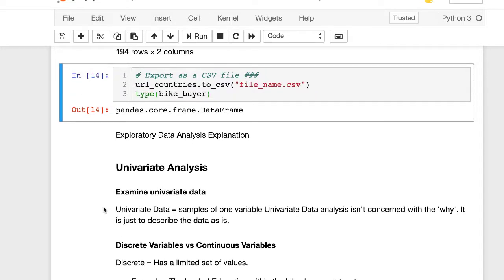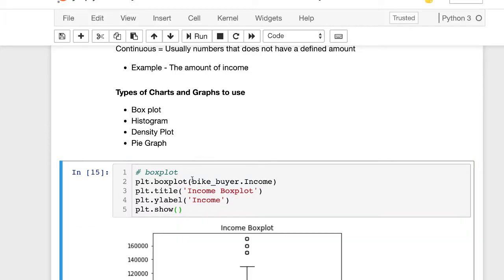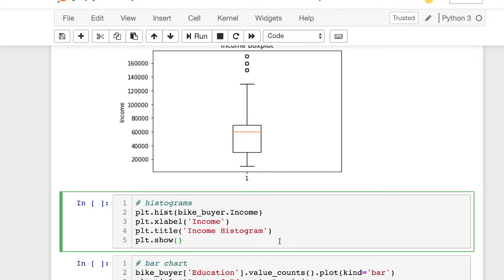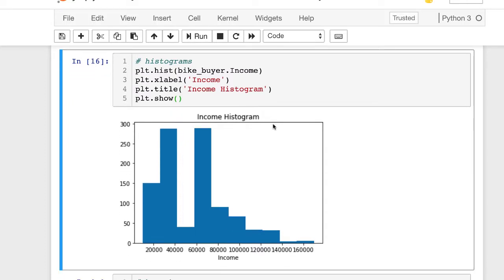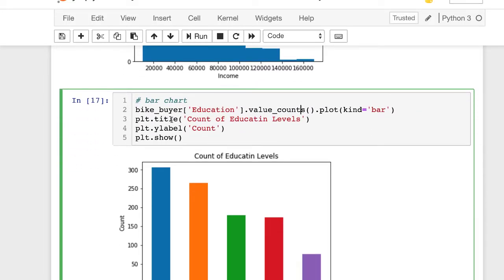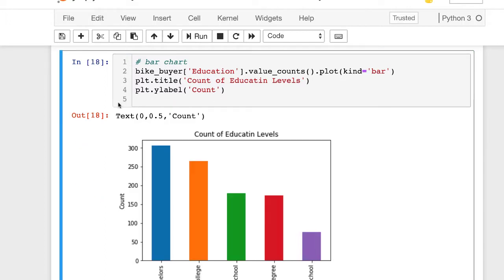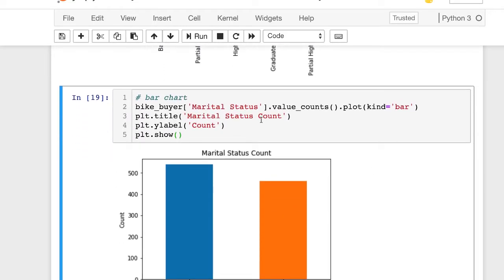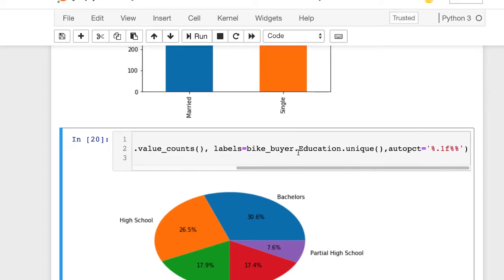Data visualization and charts with matplotlib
Intro to basic charts in matplotlib in python for data visualization